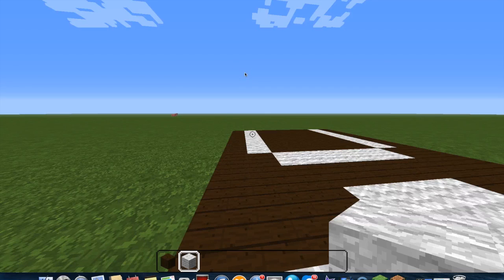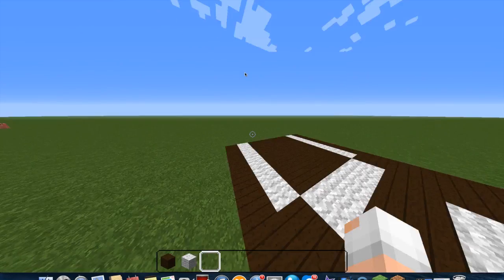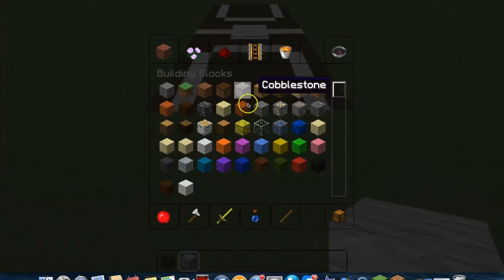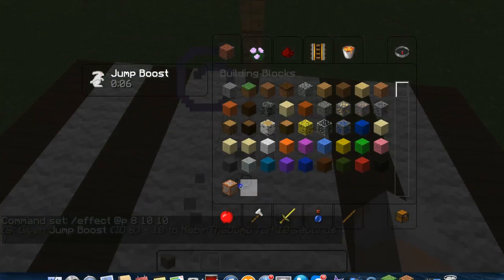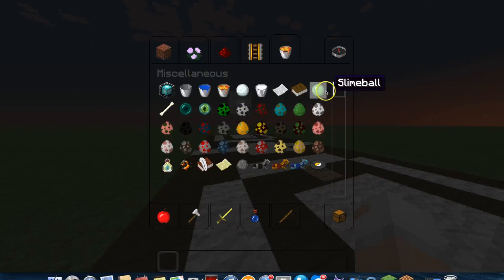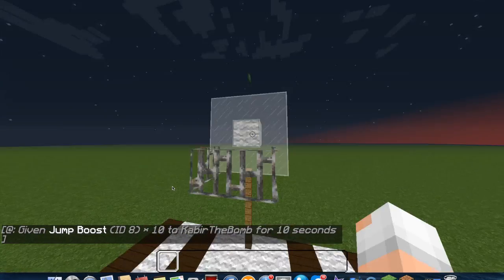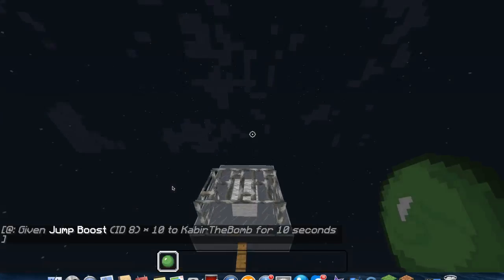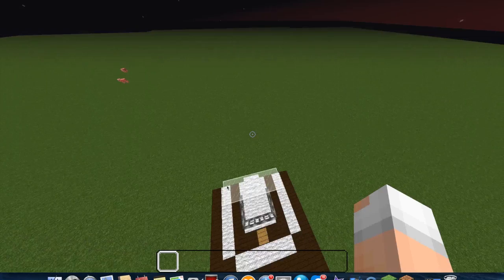Minecraft Vanilla Tutorial: BasketBall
The Second Episode of tutorials on sports in vanilla minecraft! Hope you like it! See ya!